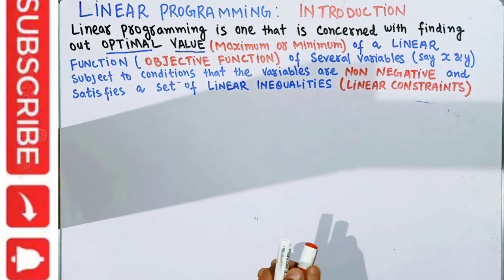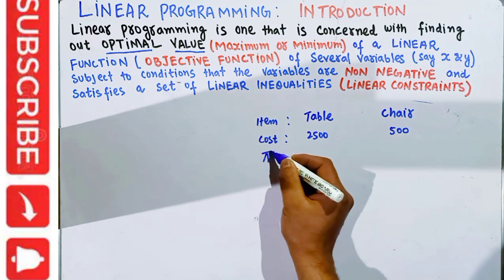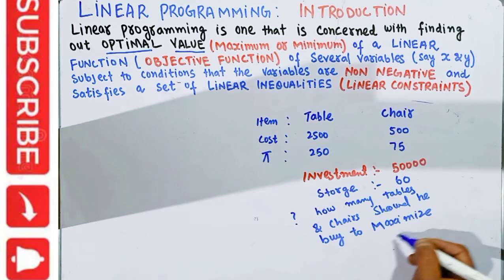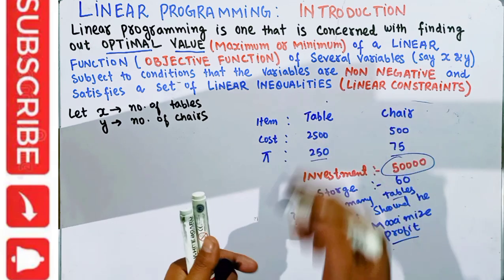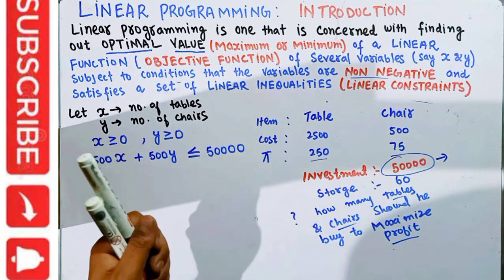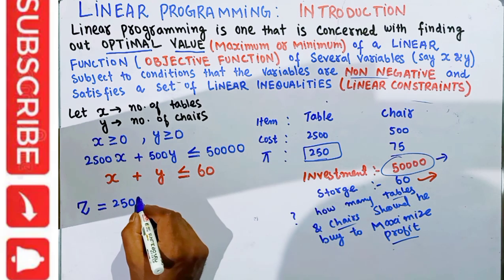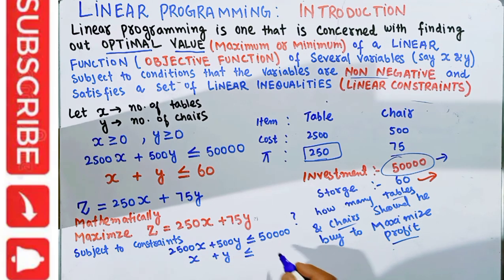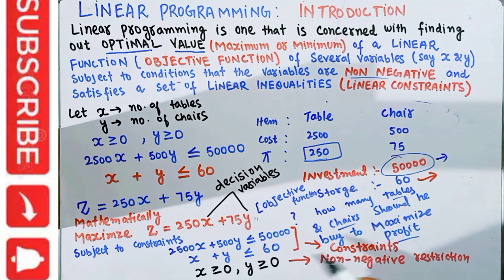linear programming: introduction